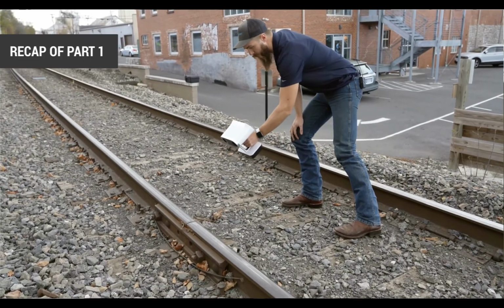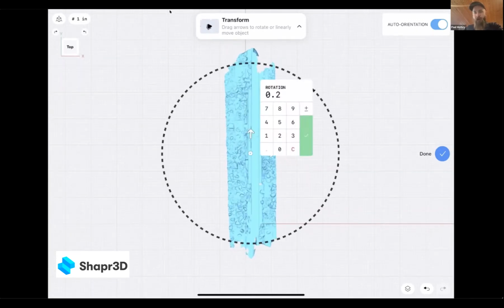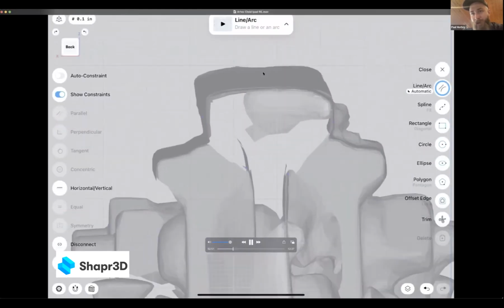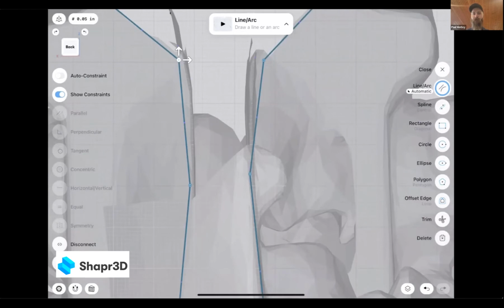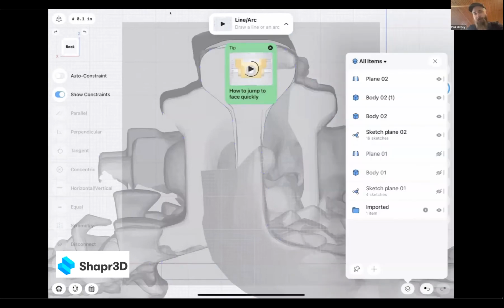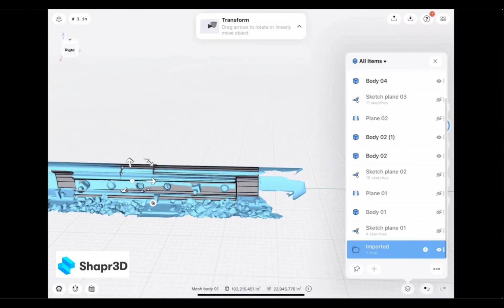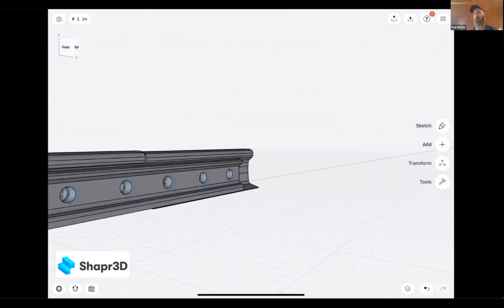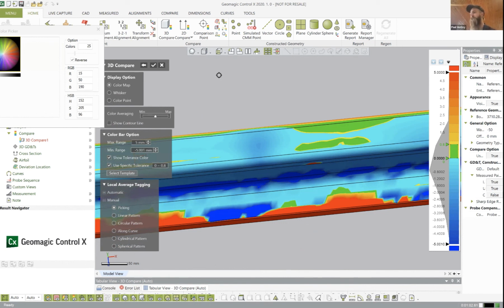Part 2: Artec Cloud x iPad for Reverse Engineering (Scan to CAD)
In part 2 of our Artec Cloud x iPad video series, we test how far we can work with Artec Cloud on a mobile device—without using a desktop computer. We exported the data from Artec Cloud and used an app called @Shapr3d to quickly and easily reverse engineer part of a railroad track from scan data (large STL) to CAD.

Timestamps:

0:00 - Introduction
0:34 - Looking at the 3D mesh on Artec Cloud using the iPad
1:12 - Export data as STL
1:58 - Import STL data and create CAD with Shapr3D
14:55 - Finished CAD model
15:00 - Alternate workflow: Building railroad in SOLIDWORKS and then compare mesh to CAD using Geomagic Control X for 3D inspection
17:55 - Conclusion